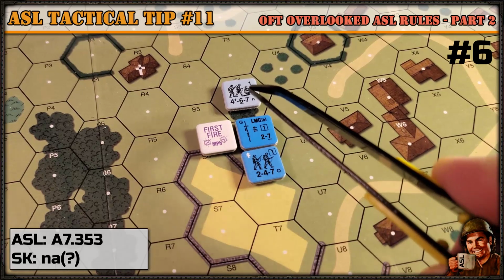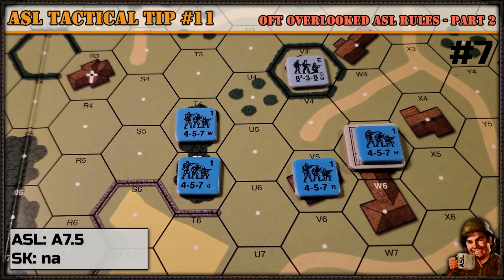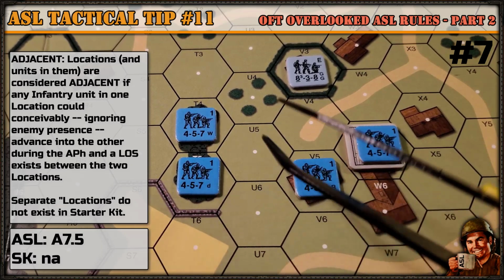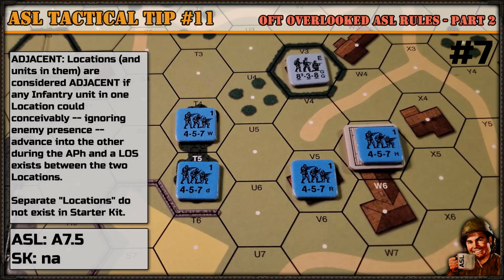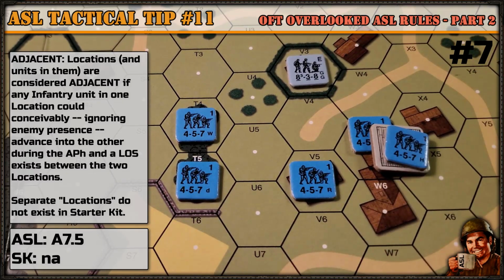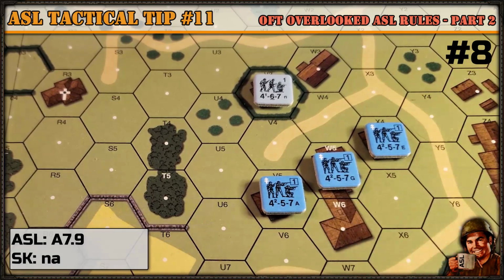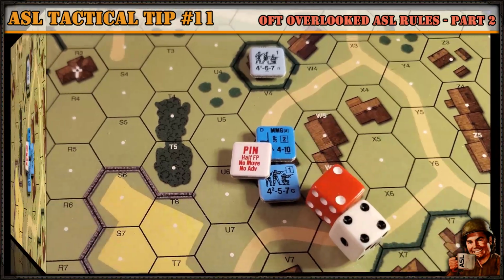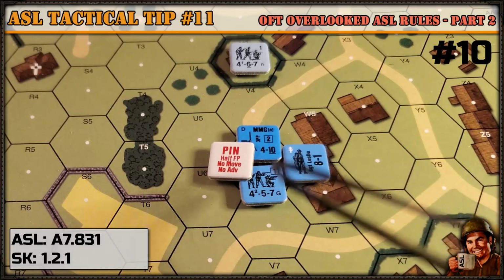Advanced Squad Leader Tactical #11 - Bite-Sized ASL Rules - Part 2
Examples 6-10. Bite-Sized ASL are snapshots of overlooked, forgotten, or hard to remember Advanced Squad Leader rules covering everything from Chapter A (Infantry) to Chapter G (PTO) in the rulebook. They are not meant to be exhaustive rule dives to cover every aspect and situation. These snapshots are mere summaries/examples and are NOT meant as exhaustive replacements for reading the relevant rule sections.

0:00 - Thanks, Supporters!
0:10 - 6: HS Inherent FP
1:07 - 7: FGs & ADJACENT
4:30 - 8: FGs & Cowering
5:27 - 9: Pinned & ROF
6:06 - 10: Pinned & Leadership